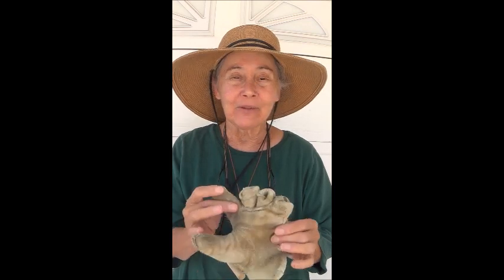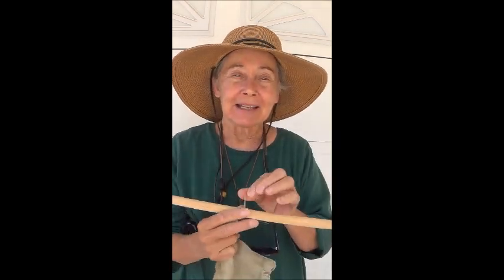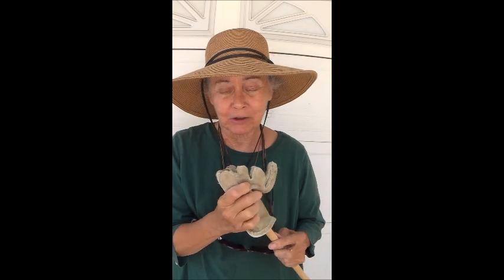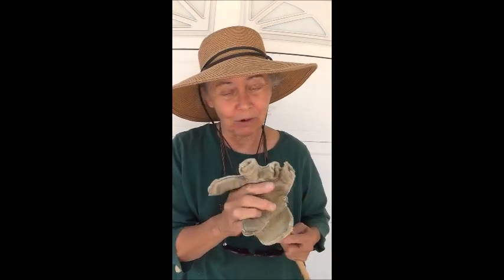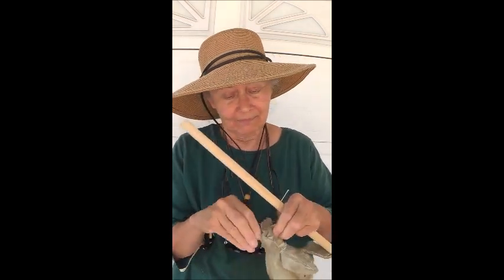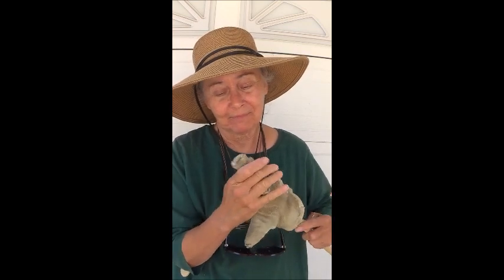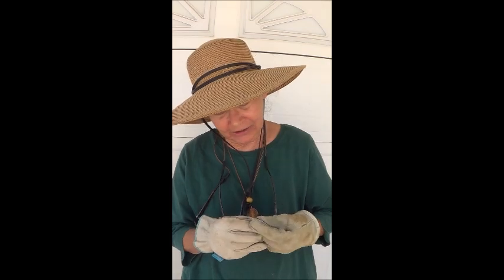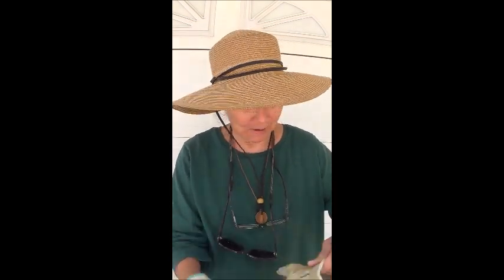Give Garden Gloves a New Lease on Life . by Alice B. Clagett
Filmed and published on 9 May 2022
Location: San Fernando Valley, Los Angeles, California
Dear Ones,